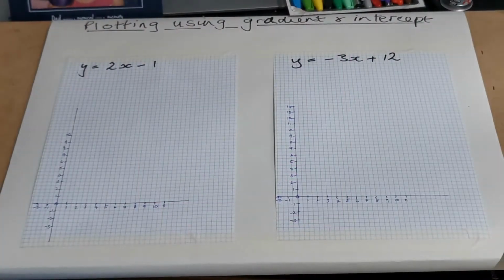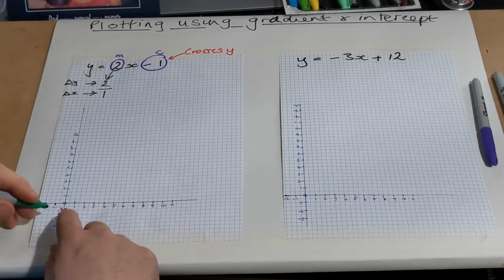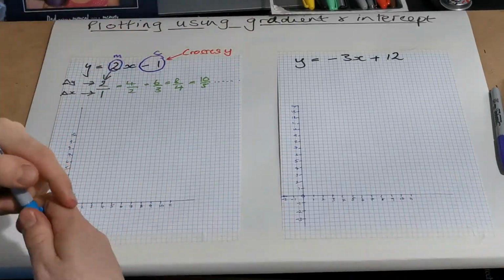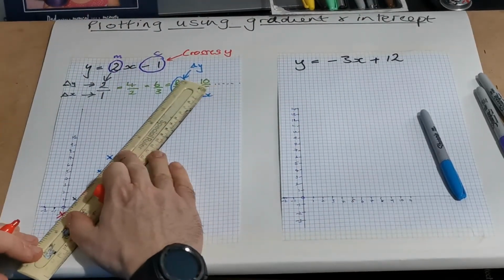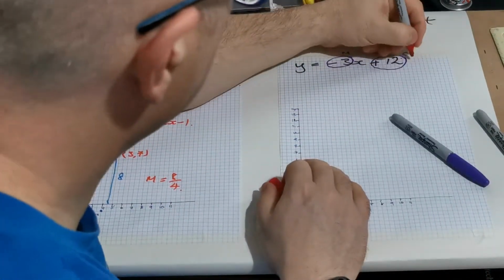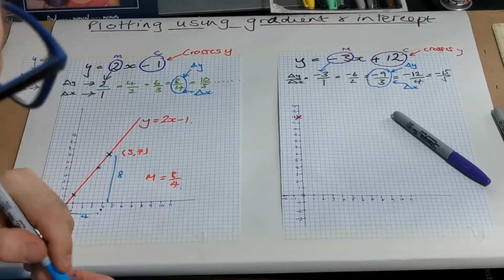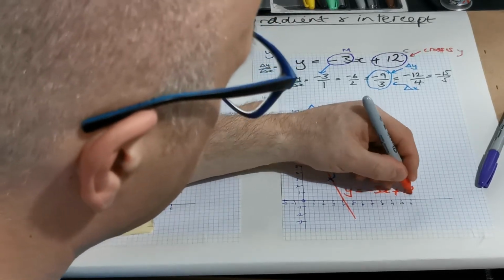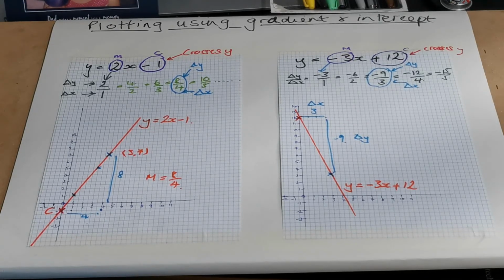Year 10 Maths - Drawing a graph from its equation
How to use the gradient and intercept to plot a graph